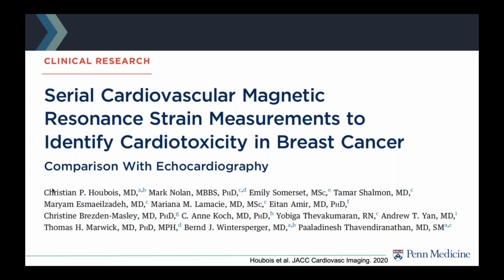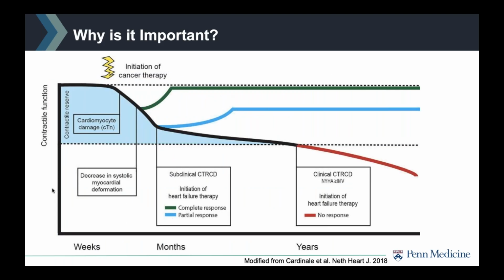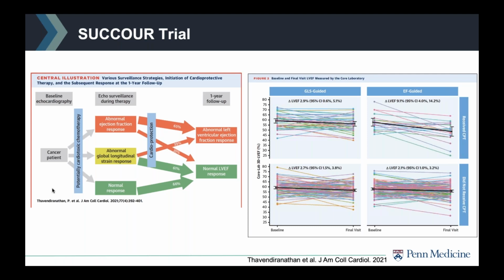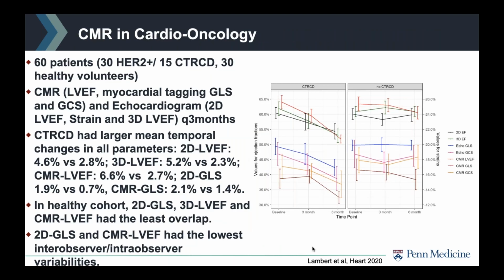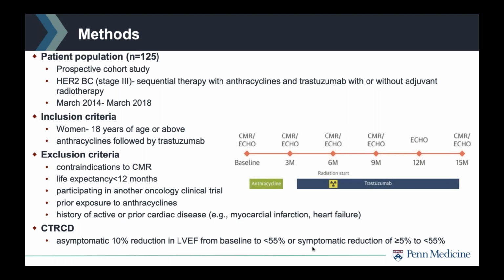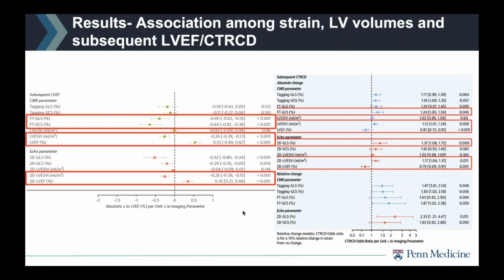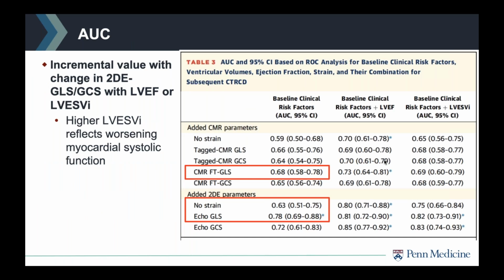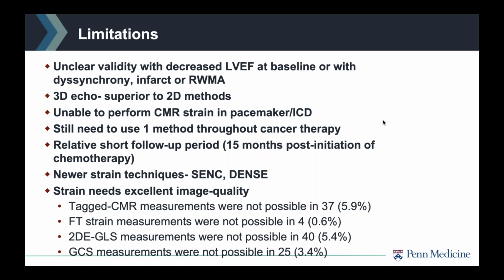April 2021 ICOS Monthly Journal Club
Article: Serial Cardiovascular Magnetic Resonance Strain Measurements to Identify Cardiotoxicity in Breast Cancer: Comparison With Echocardiography